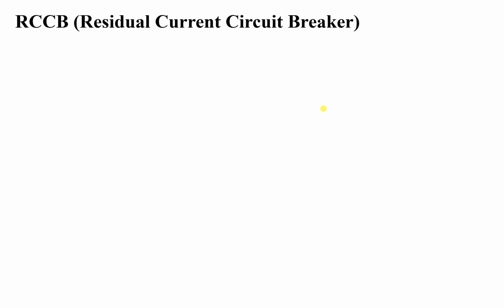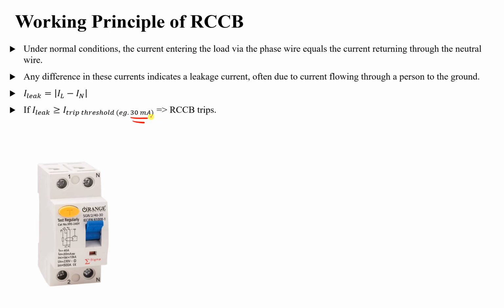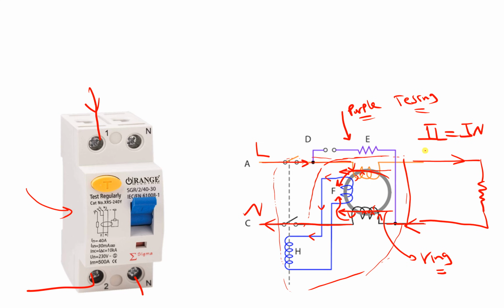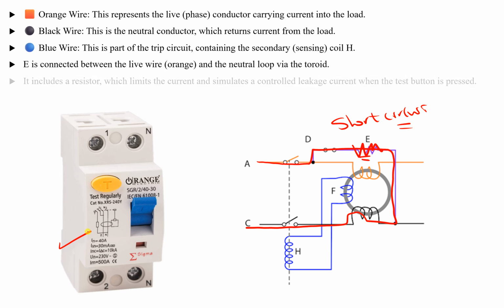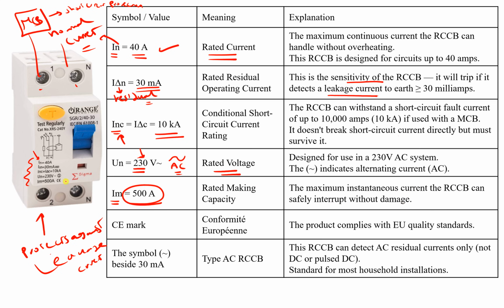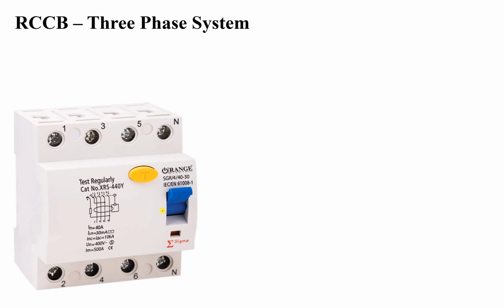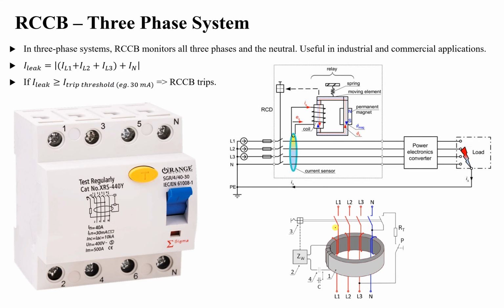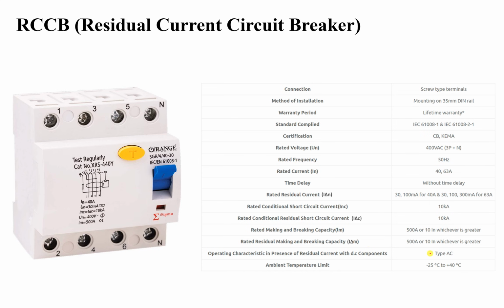RCCBs - Residual Current Circuit Breakers Explained: The ONLY Video You’ll Ever Need! IEC 61008-1